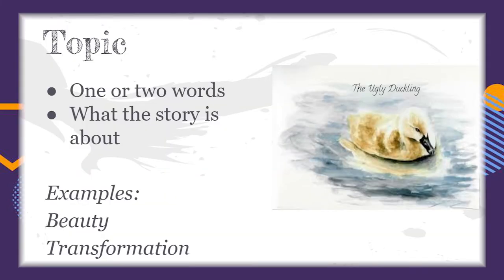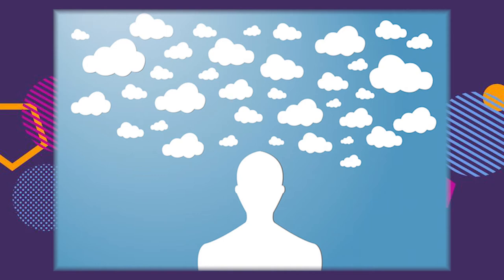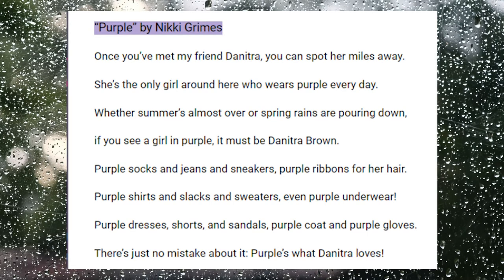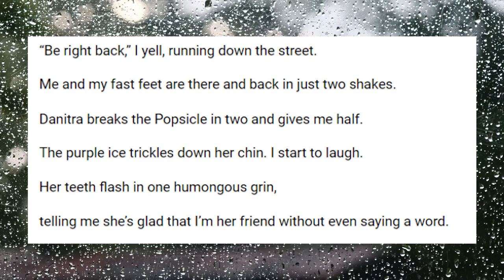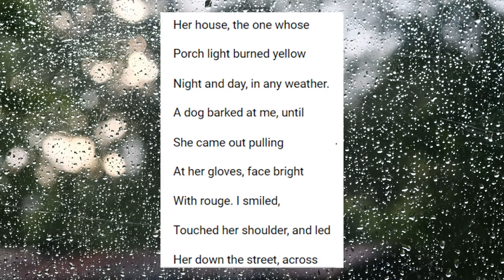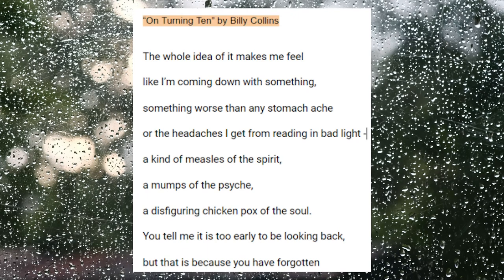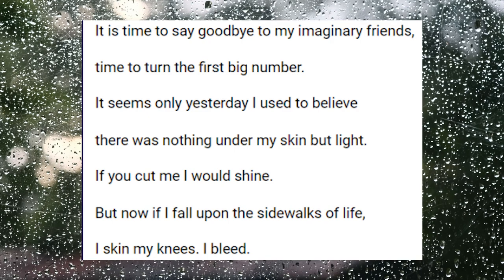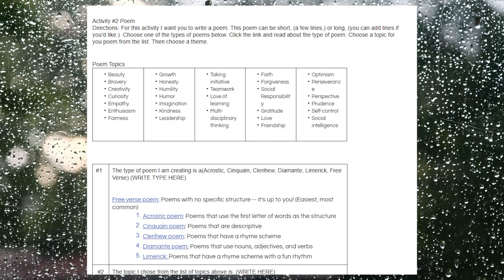Exploring Poetry: Practice Identifying a Theme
In this video, we'll be reading some poems we can use to help us practice identifying a theme.